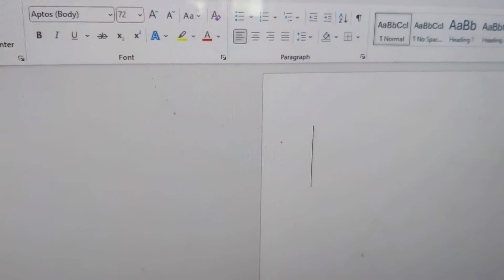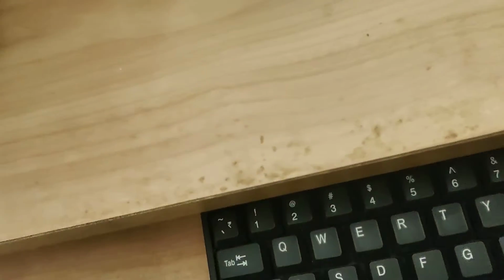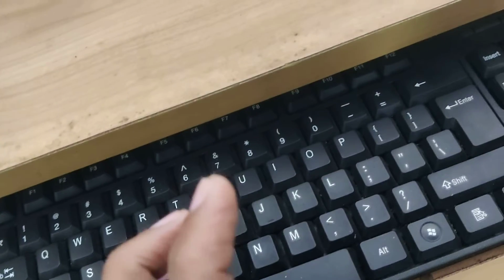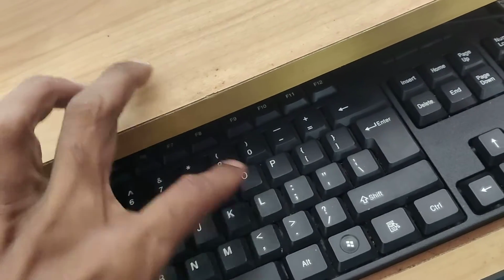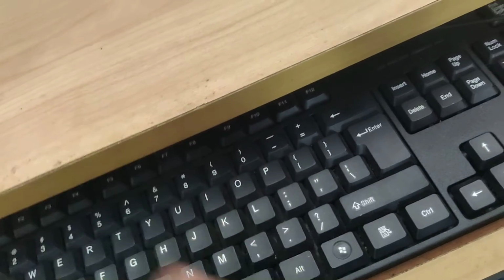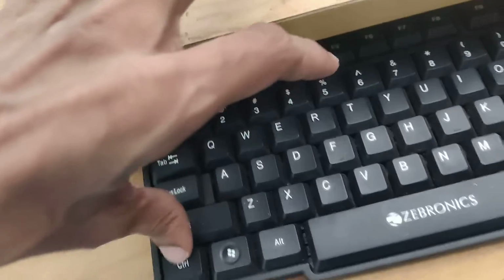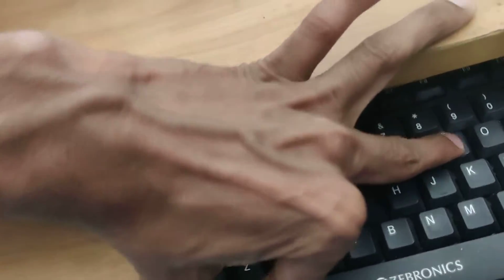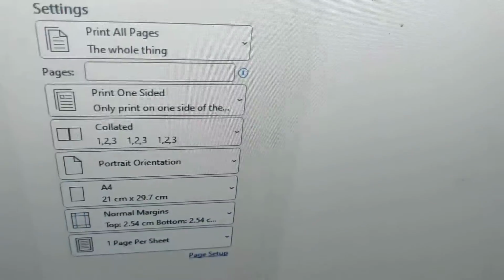How to take print settings mirrored margin easily in ms word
How to take  print settings mirrored margin easily in ms word using keyboard shortcut